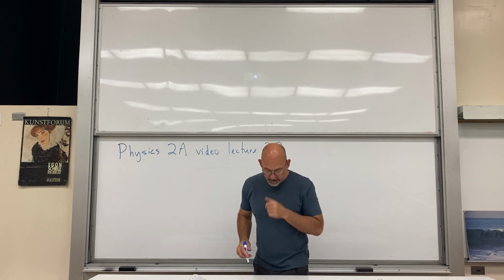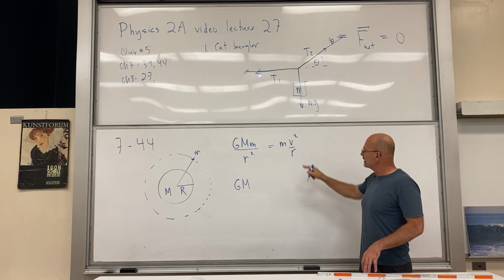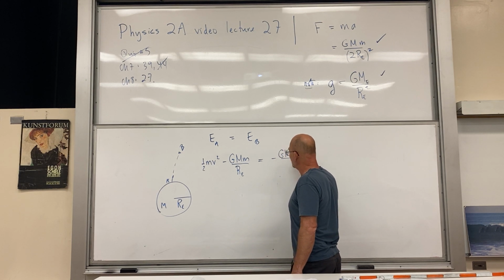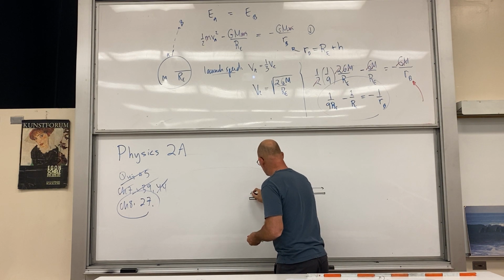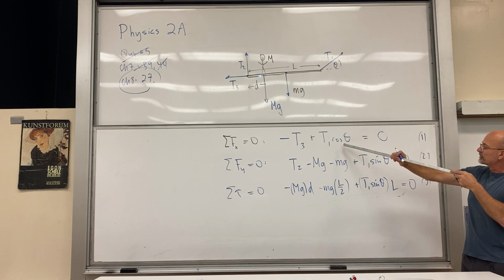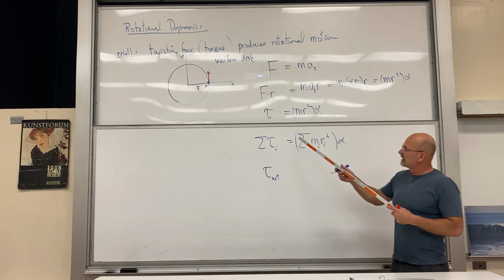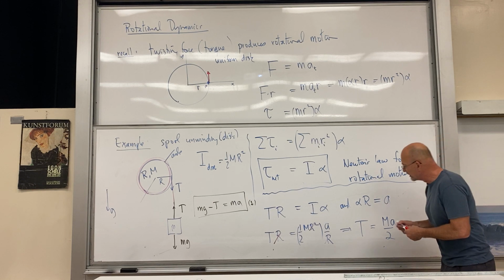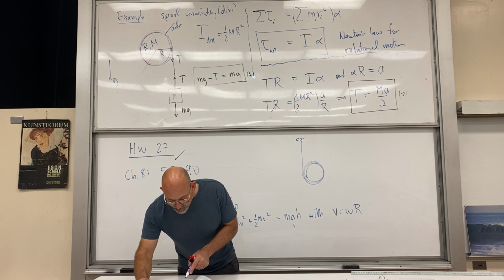physics 2A fall 2020 video lecture 27